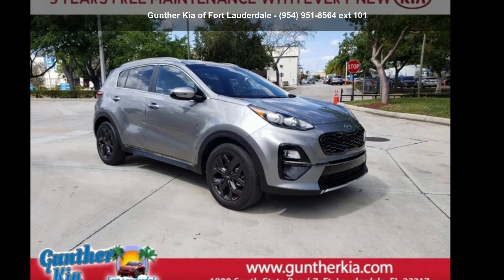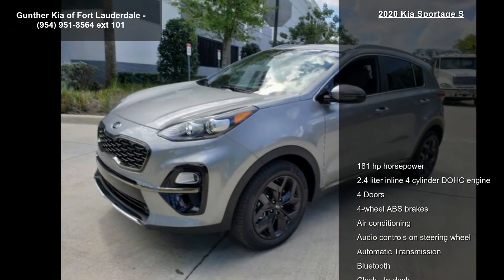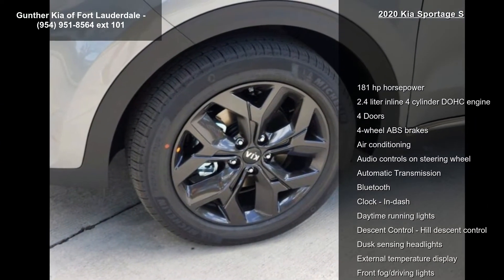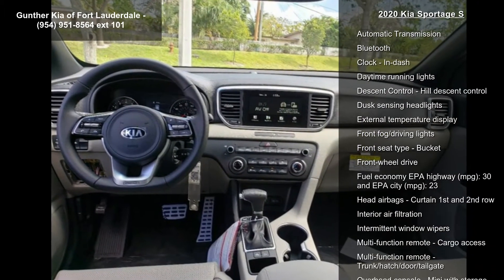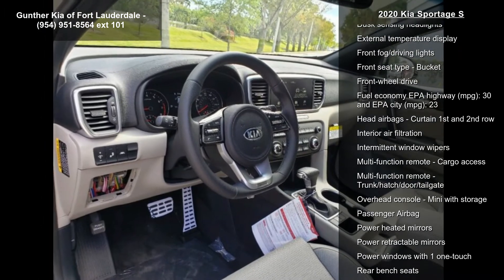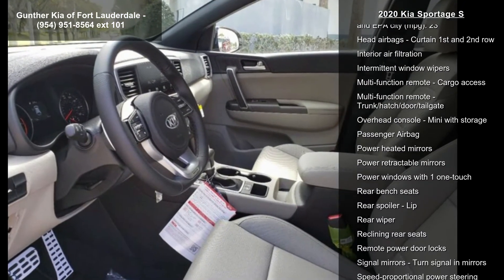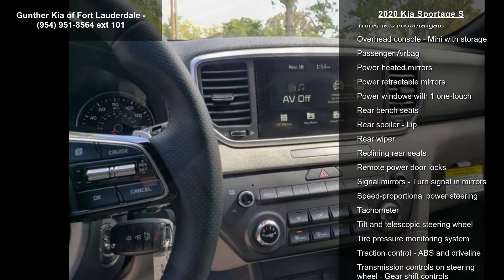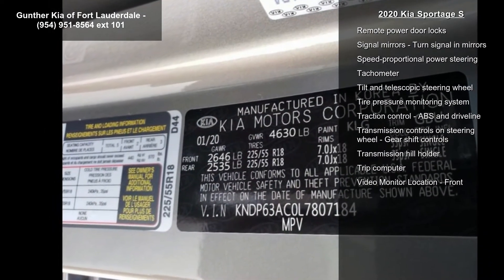2020 Kia Sportage S